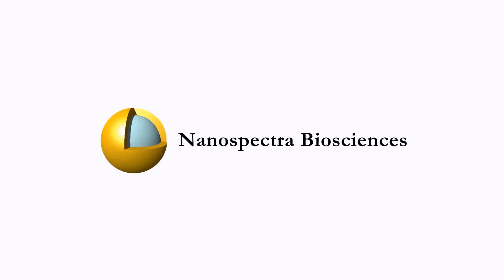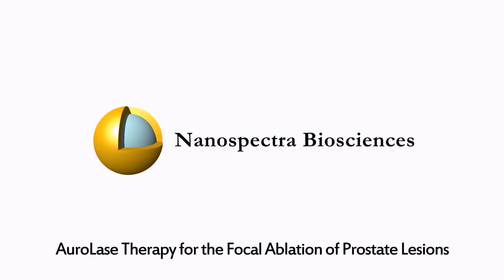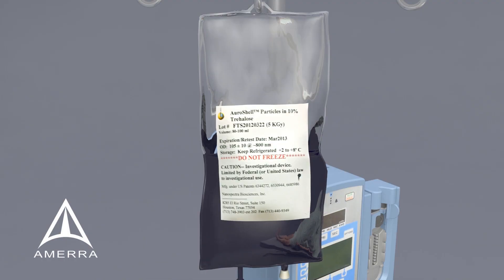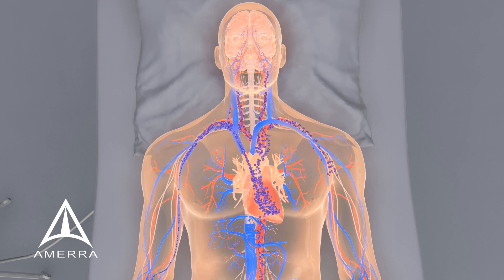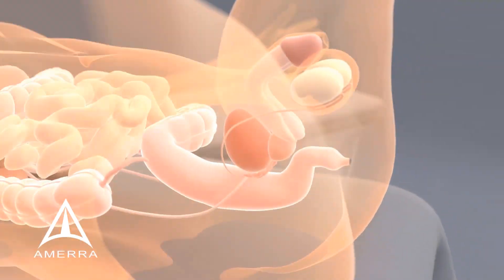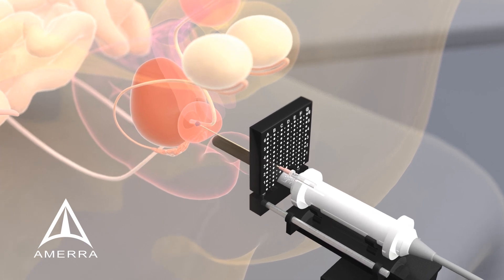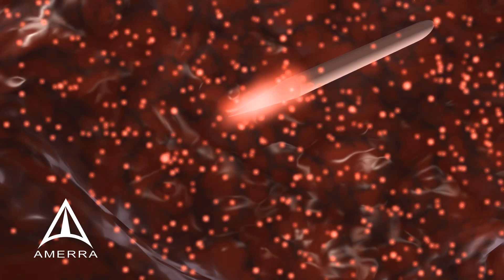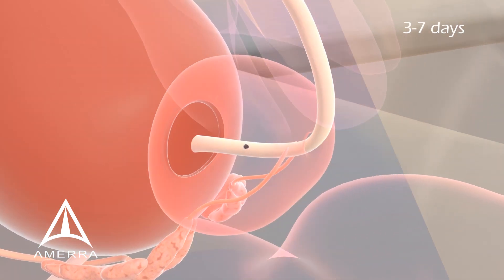Nanospectra - Aurolase - 3D Medical Animation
AuroLase® Therapy combines the unique physical and optical properties of AuroShell® particles with a near infrared laser source to thermally destroy cancer tissue without significant damage to surrounding healthy tissue.

AuroShell particles are investigational at this current time and only available through designated FDA sanctioned clinical study sites.

"Nanospectra’s AuroLase Therapy for the focal treatment of prostate lesions is not a technology that most physicians or patients would be familiar with. The video animation of our technology made by Amerra is a great help in explaining the procedure to physicians and more importantly, the prospective patients.” - Glenn Goodrich, Ph.D., VP - Nanospectra